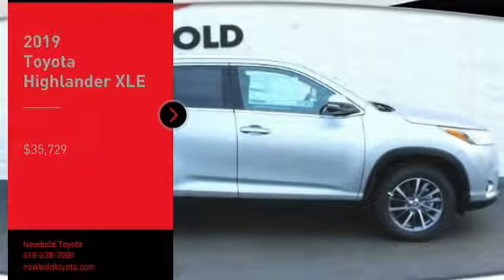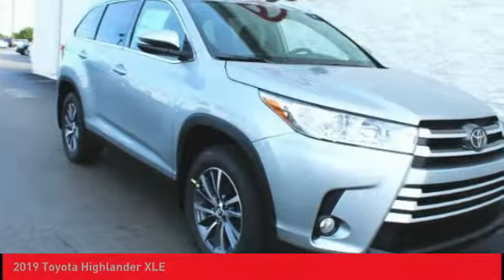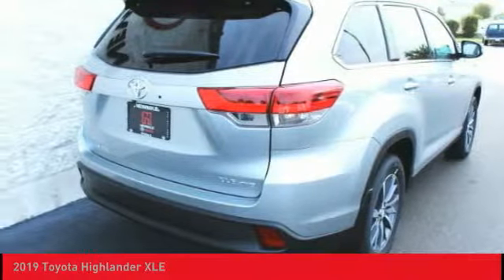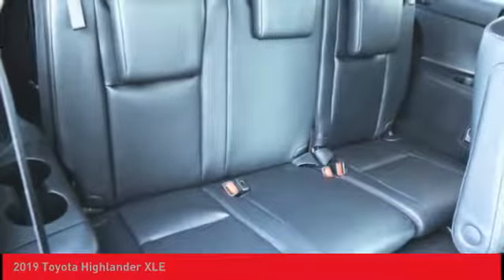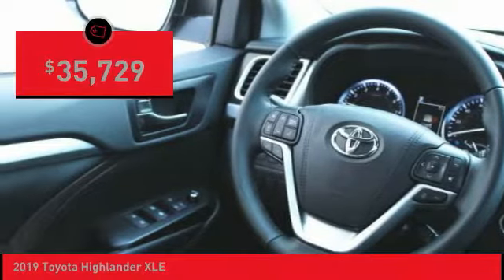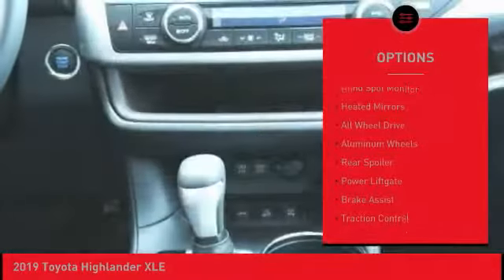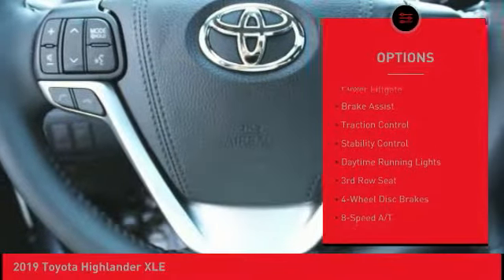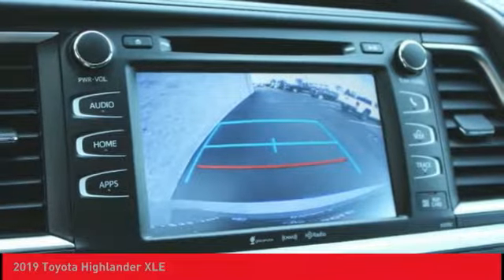2019 Toyota Highlander O'Fallon IL 190231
2019 Toyota Highlander XLE

Newbold Toyota
1282 Central Park Dr

Don't miss this 2019 Toyota Highlander. It's equipped with great features. You'll want to take this sport/utility home. Make a great choice today.